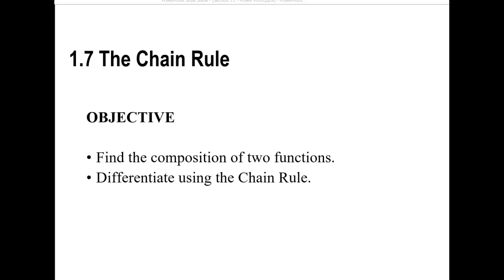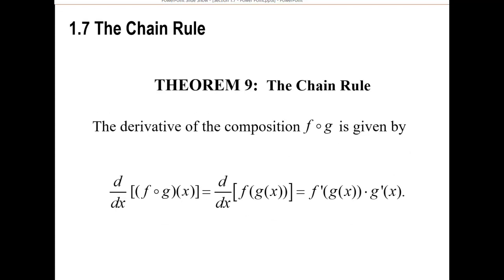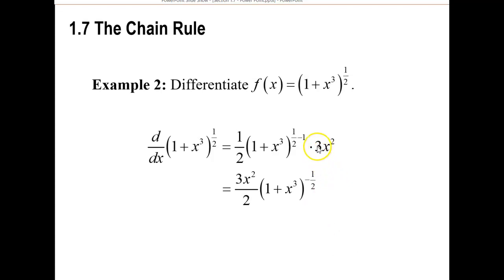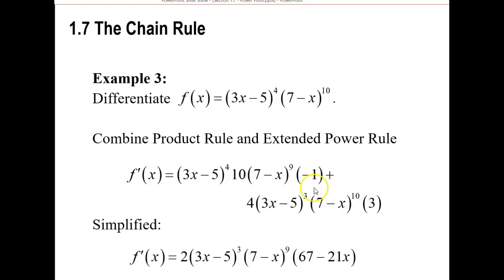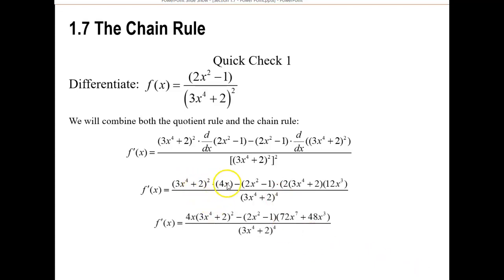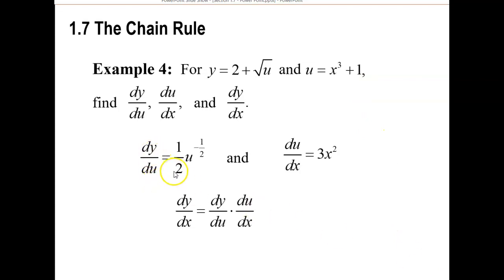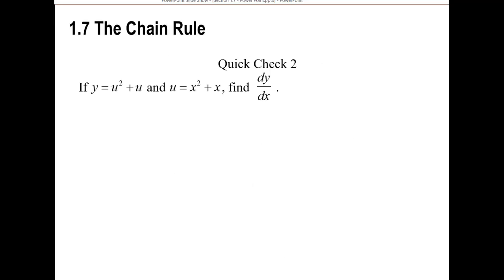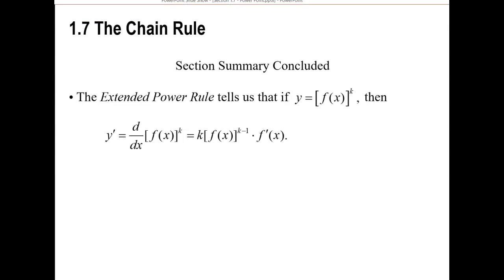MATH 213 - Section 1.7 - Lecture Video Power Point